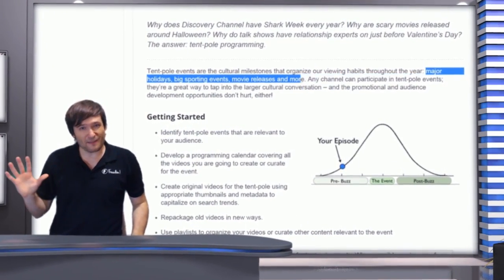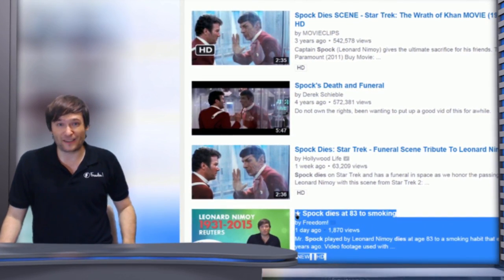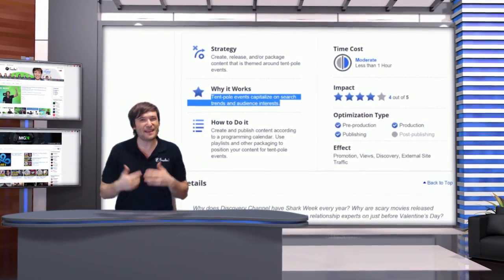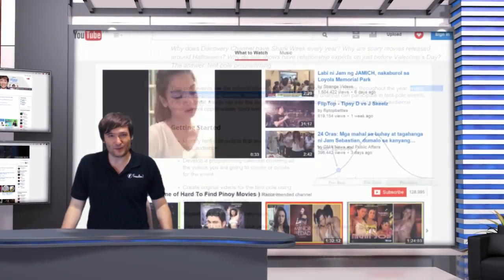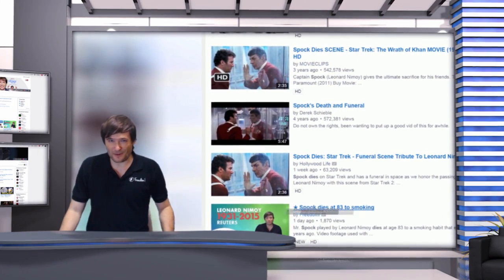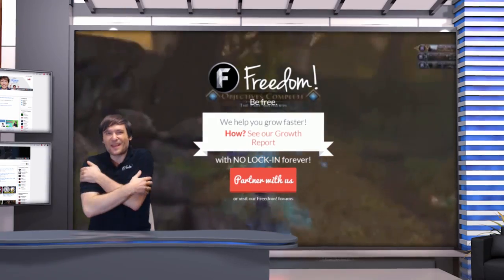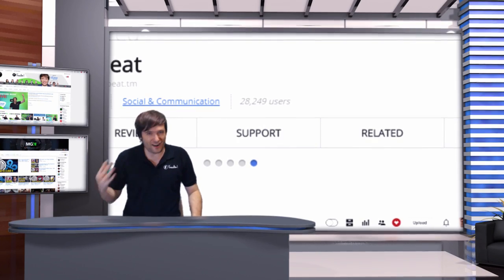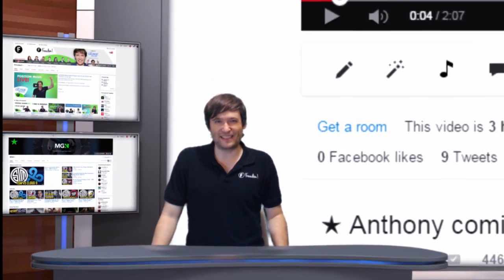★ Tent-pole programming - Get more views!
Tent-pole programming will get more views to your videos covering popular events, like Spock's death.

▼ Links

▼ Heartbeat

▼ Freedom!

▼ Music